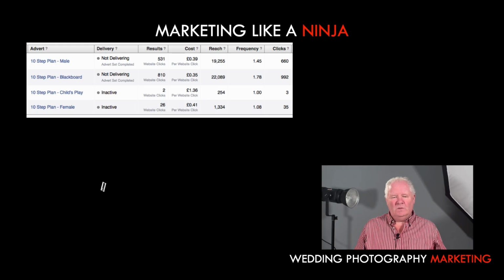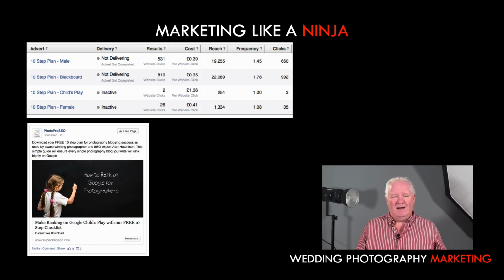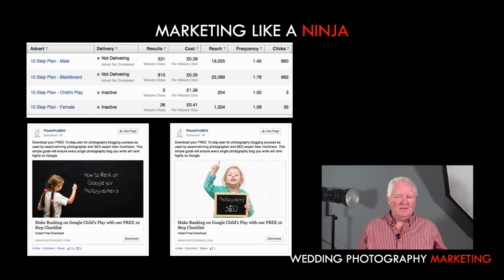Six-Figure Secrets Module 3 : Lesson 5 : Advanced Online Advertising - Marketing Like a Ninja